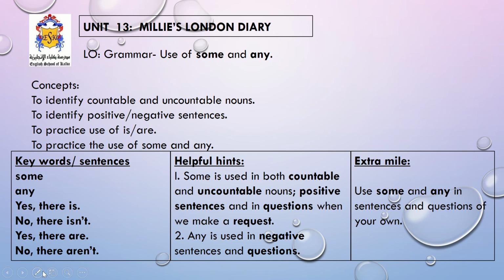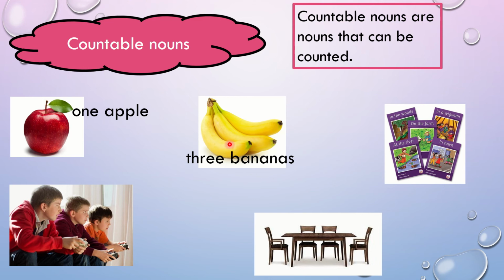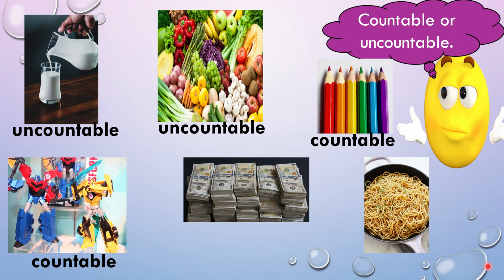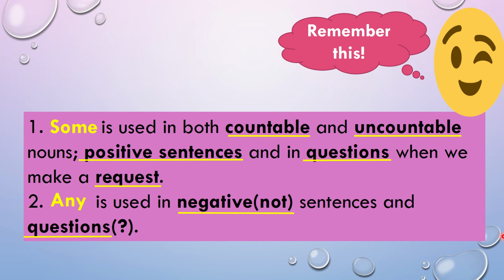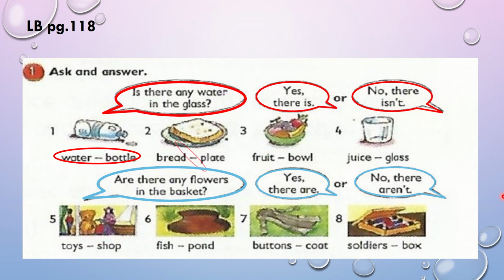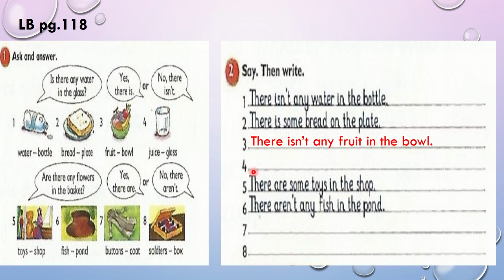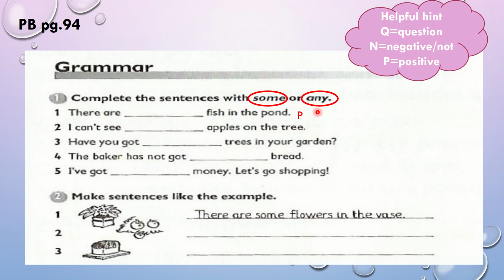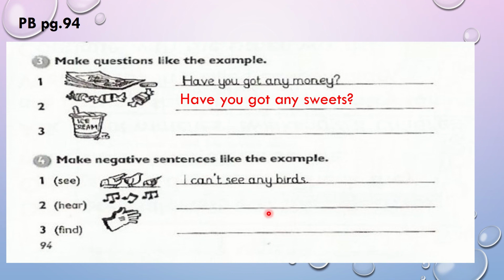Thursday 30th April Grammar Explanation video.